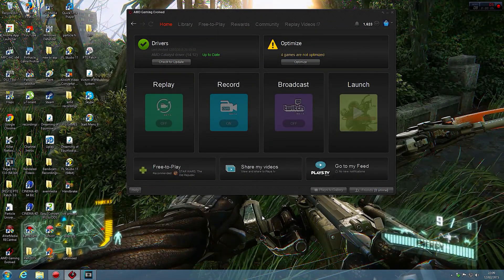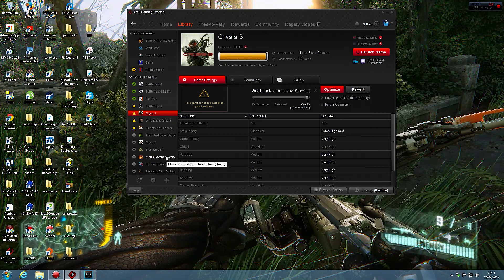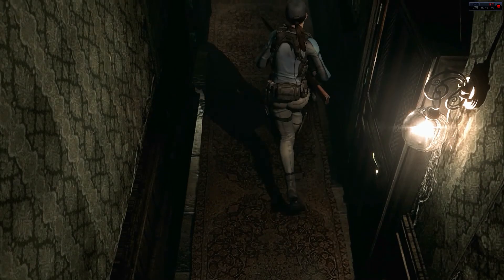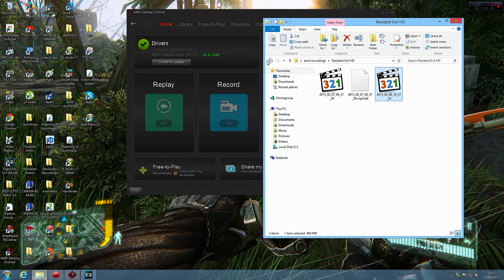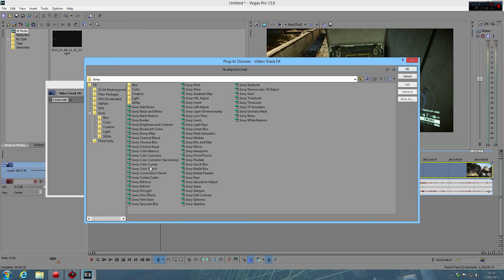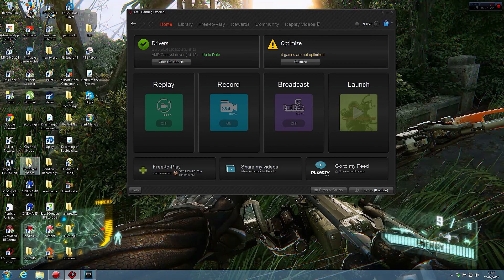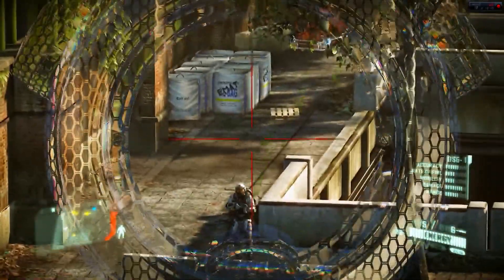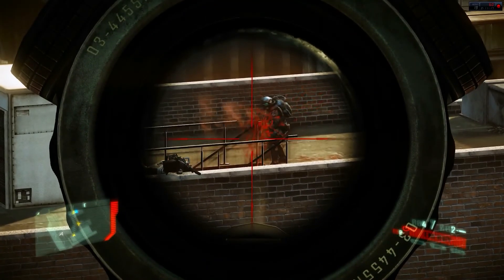Recording Gameplay with AMD's RAPTR Update and Best Render Settings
This software will one day be the best for recording gameplay for AMD Graphics cards, and in this video i show some fine examples and render settings in Sony Vegas.